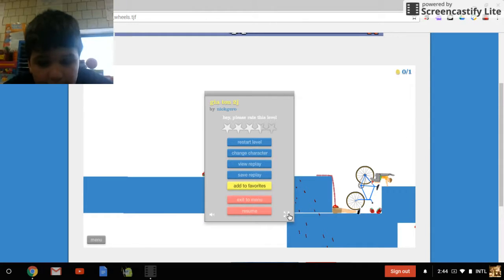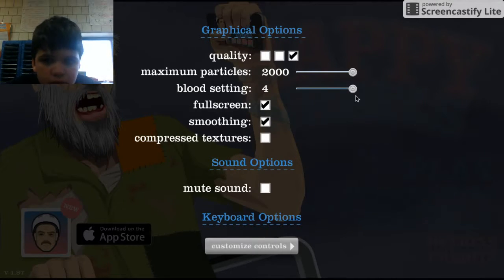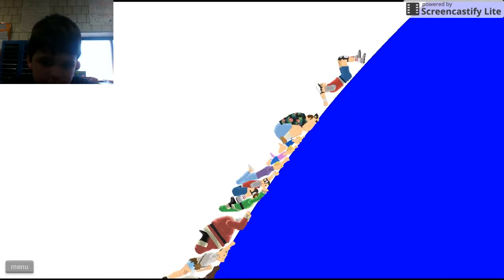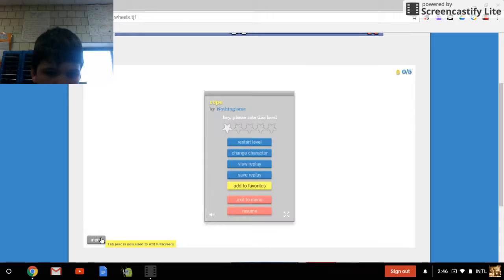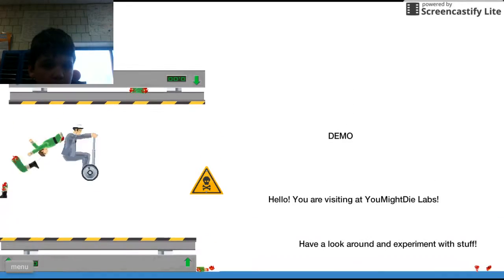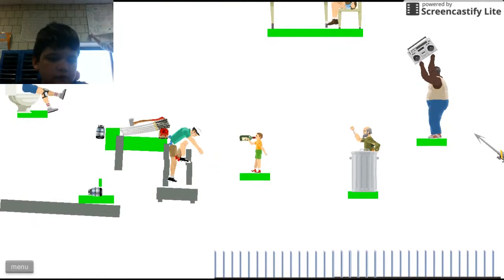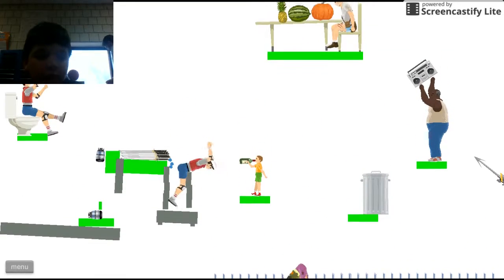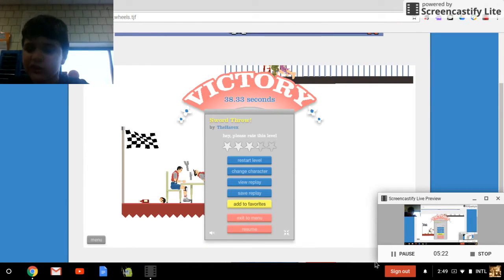First happy wheels gameplay!